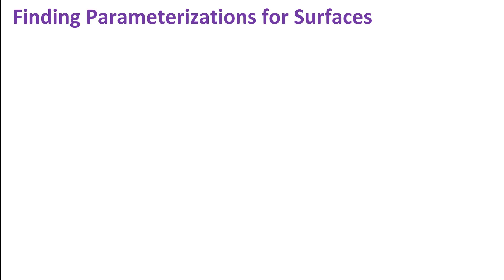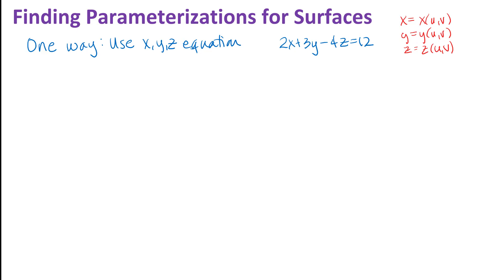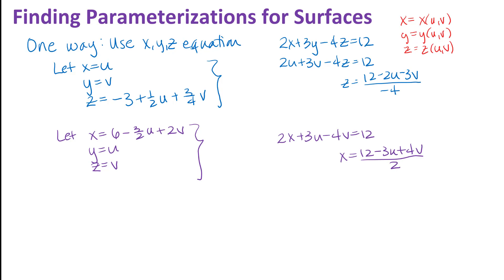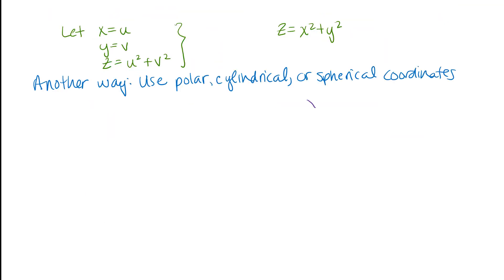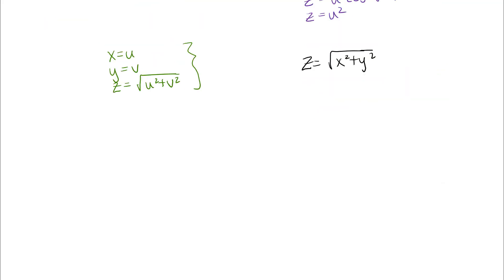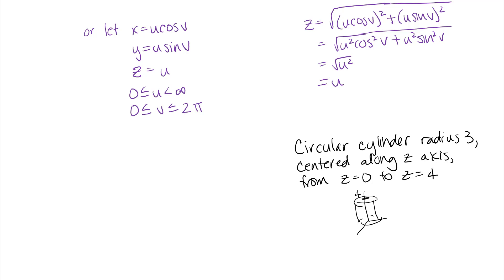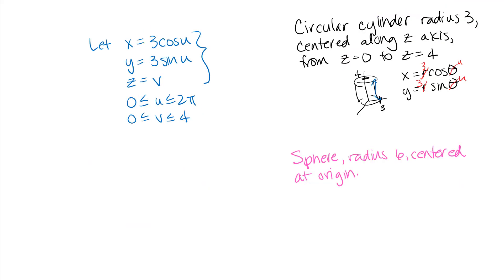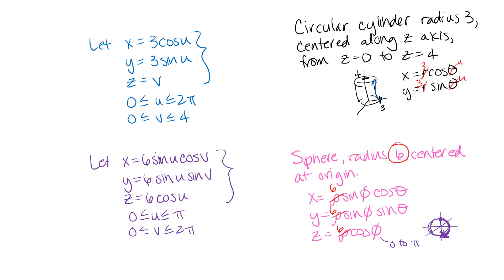Finding Parameterizations of Surfaces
Lots of examples of how to find parametric equations for surfaces.